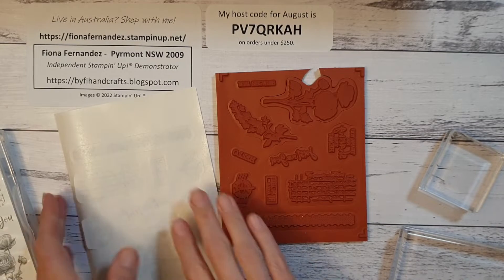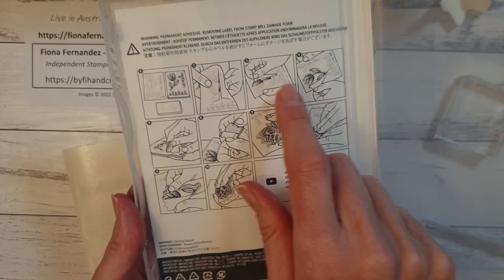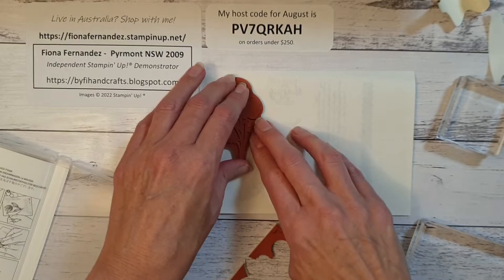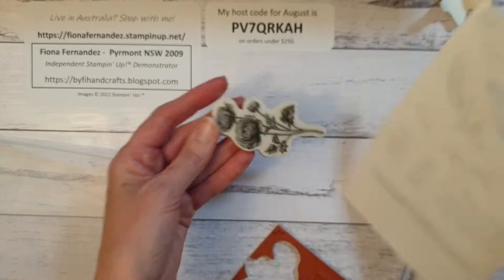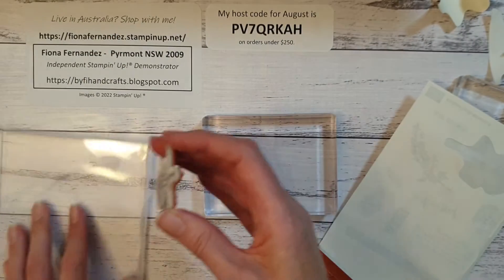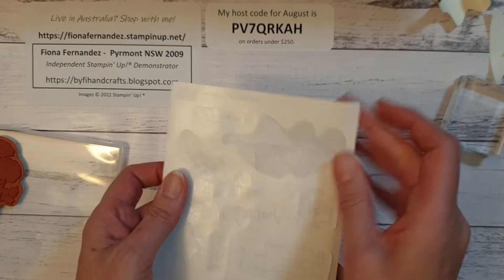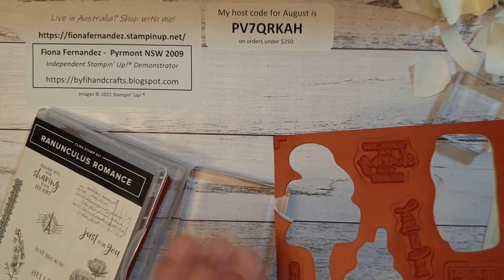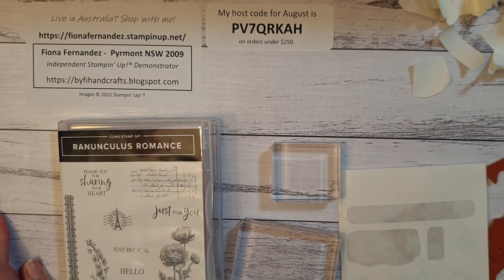Putting Labels Onto Cling Red Rubber Stamps individually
Putting Labels Onto Cling Red Rubber Stamps